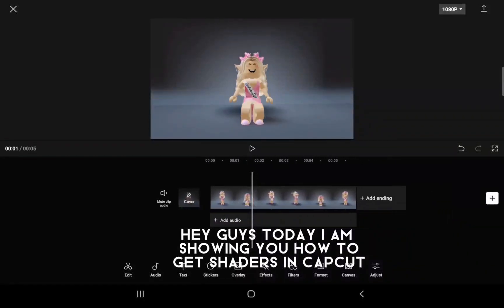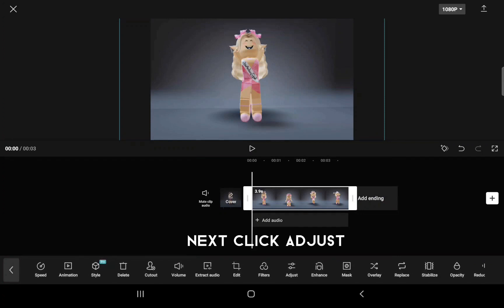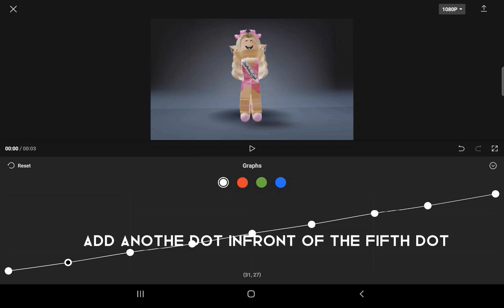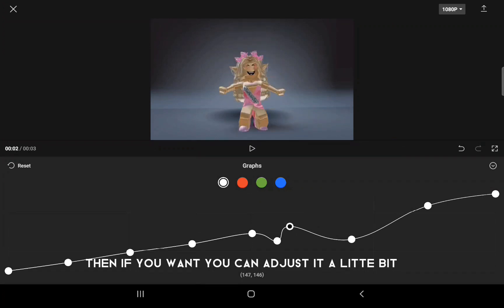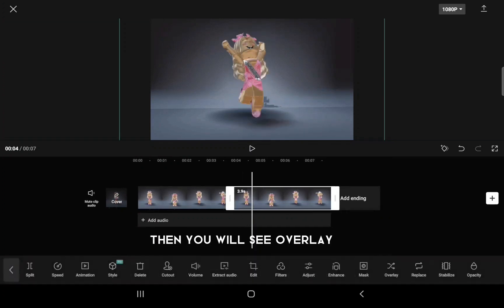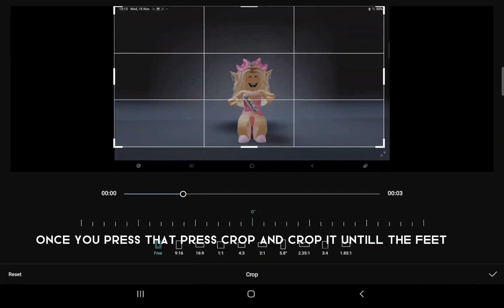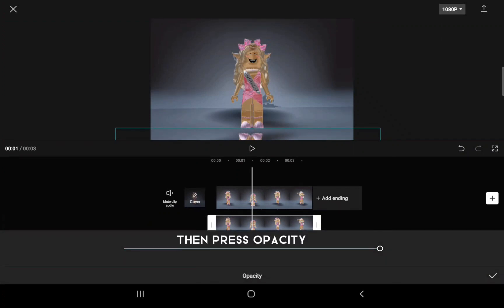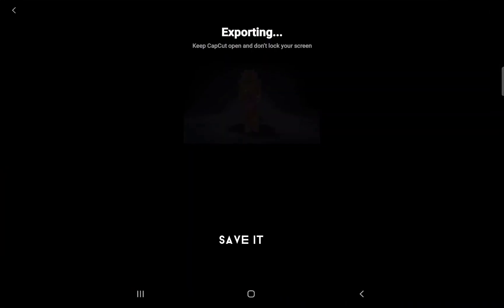How to get shaders in capcut